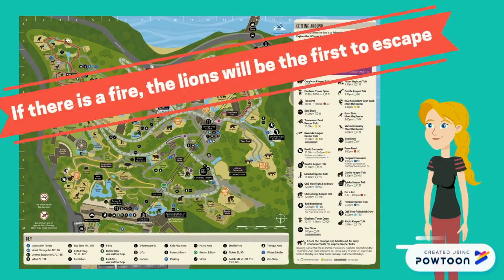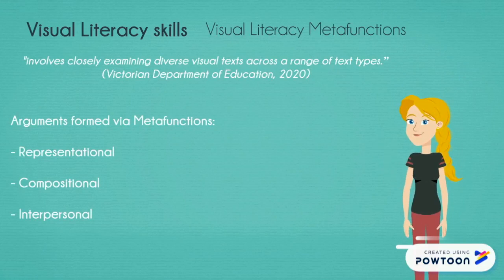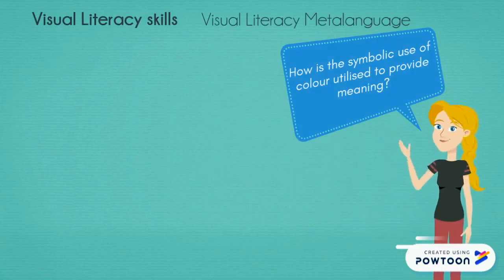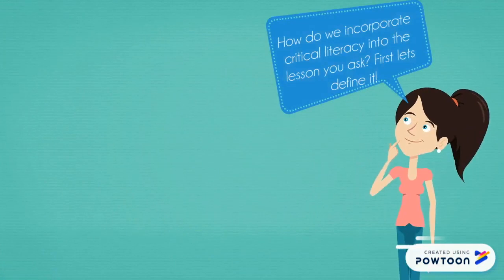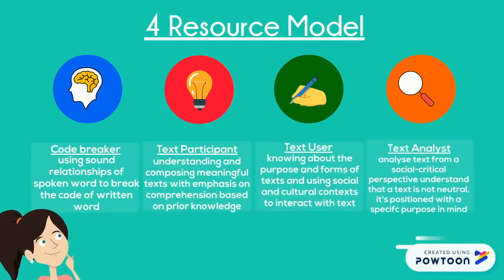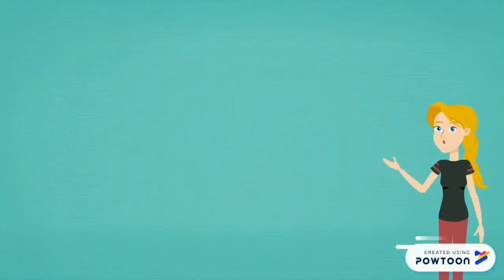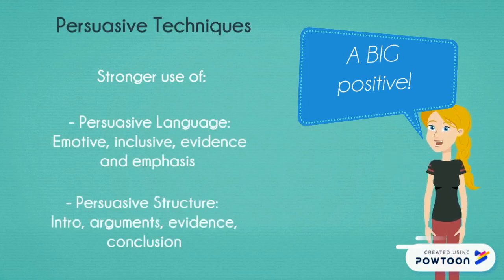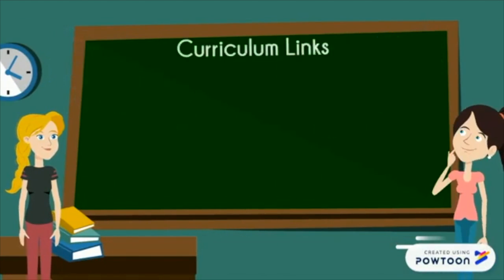EDLA 689 Infomercial - Simply Write Learning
EDLA 689 Informercial promoting visual and critical literacy through persuasive writing